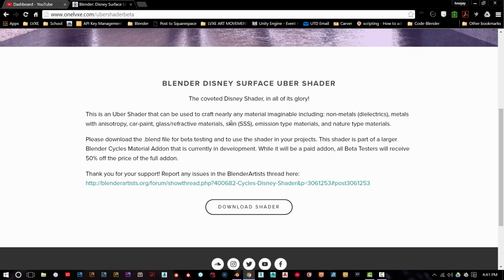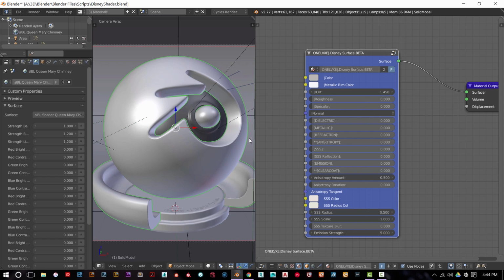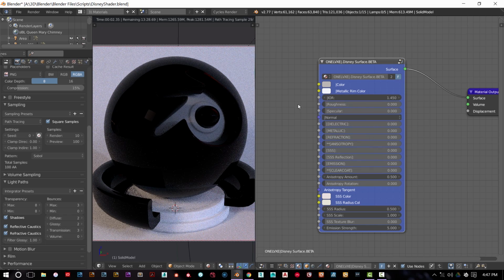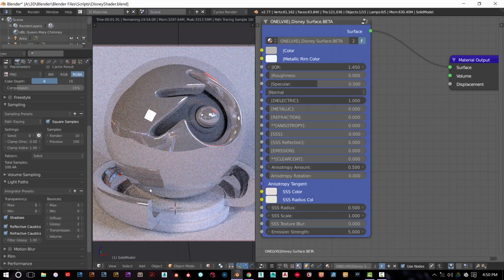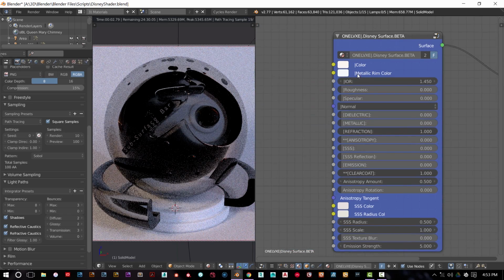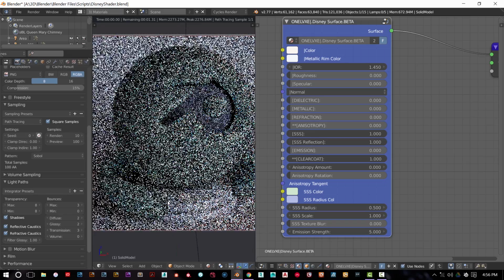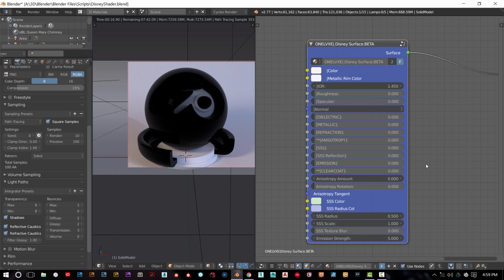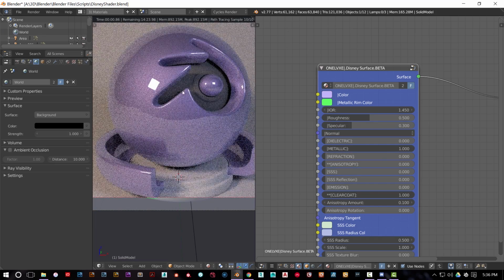Disney Cycles Shader: Updated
ANNOUNCEMENT: The ONELVXE Material Pipeline has been released! Get the new and improved version of this shader

BLENDER DISNEY SURFACE UBER SHADER:
The coveted Disney Shader, in all of its glory!

This is an Uber Shader that can be used to craft nearly any material imaginable including: non-metals (dielectrics), metals with anisotropy, car-paint, glass/refractive materials, skin (SSS), emission type materials, and nature type materials. The Custom Shader uses many of the same principles as the Disney Shader and implements some PBR Workflows to push realism within Cycles.

Please download the .blend file for Beta testing and to use the shader in your projects. This shader is part of a much larger Blender Cycles Material Addon that is currently in development.